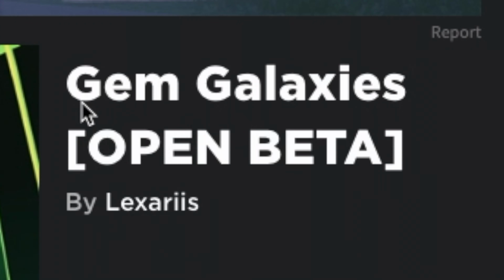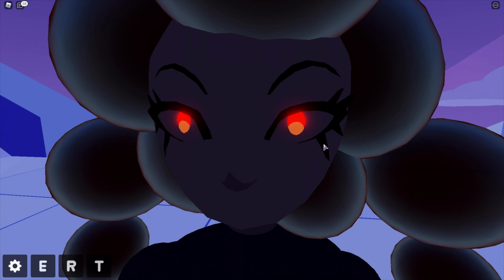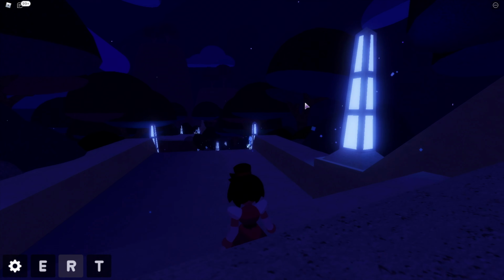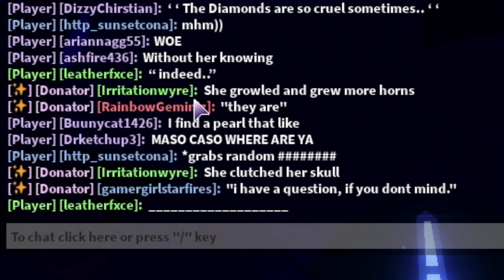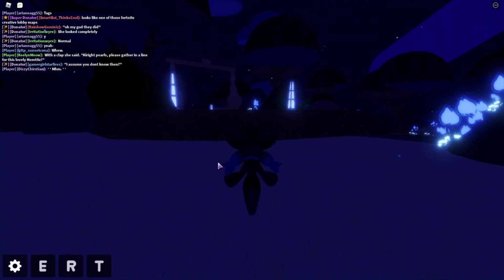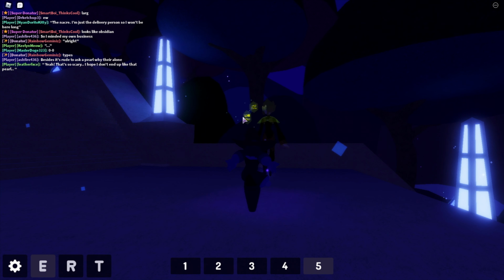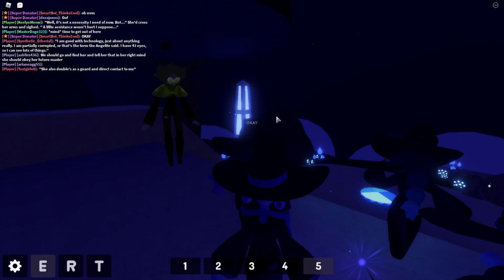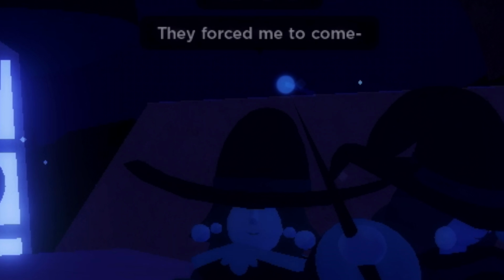[4K] Gem Galaxies Ep 23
imagine playing gem galaxies

I need help funding enough for a real PC and not just Windows running on a Mac ;-;
Please consider giving Underworld Entrance merch a check-out, it's incredibly comfortable and worth the price!
I get about 40% of the profits, and they go straight to my PC fund!

Add me on snap @chokermaster
Add me on Insta @underworldentry
Add me Discord (on hold)

We're just here to have fun! All negative comments will be automatically removed!